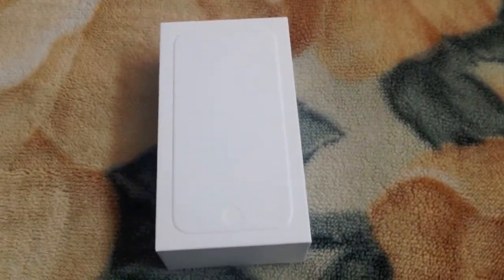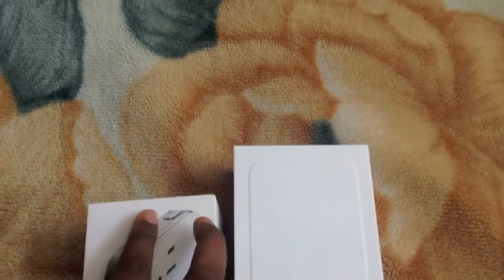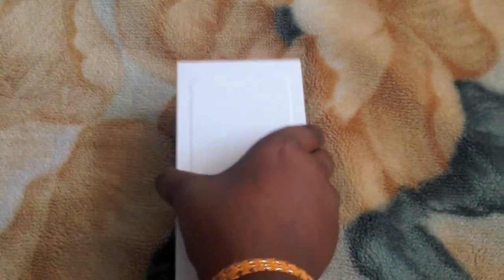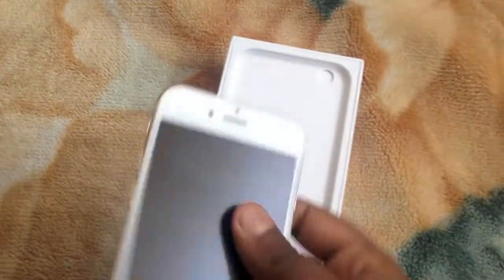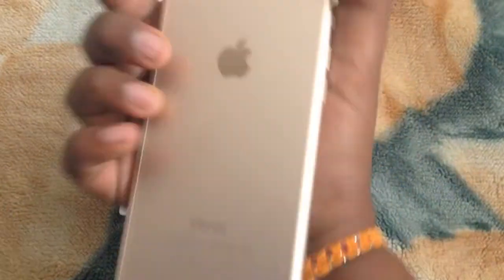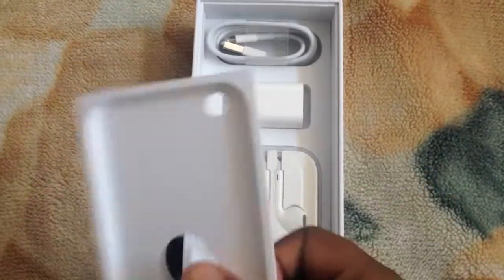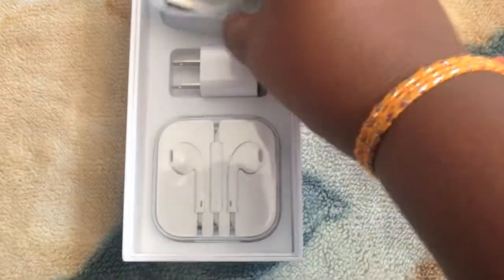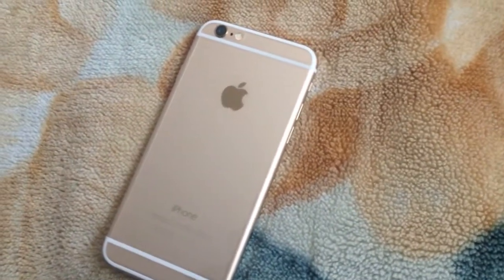Iphone 6 unboxing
Hey guys we are Perfectgamer 32. SORRY for not making a video in a very long time. Hope you like this video. PEACE